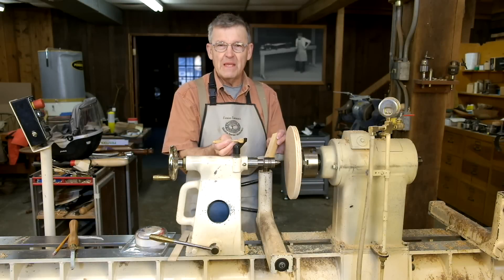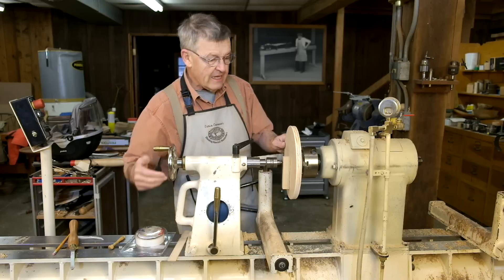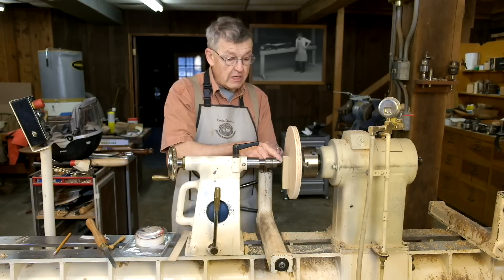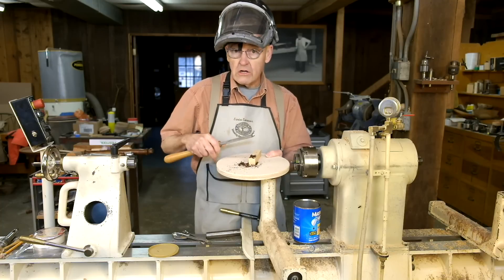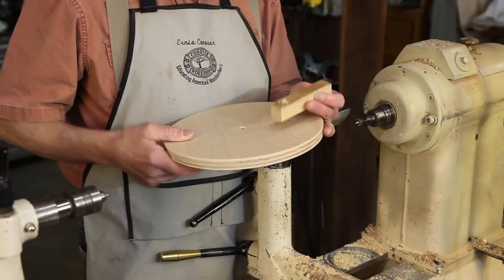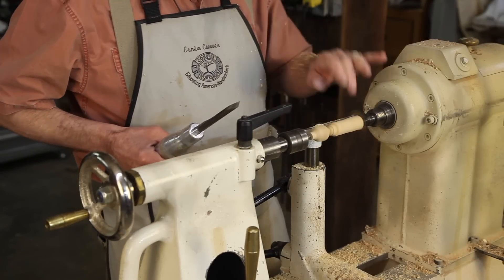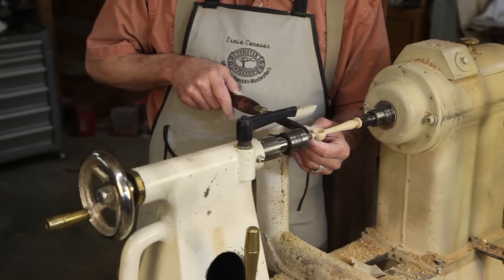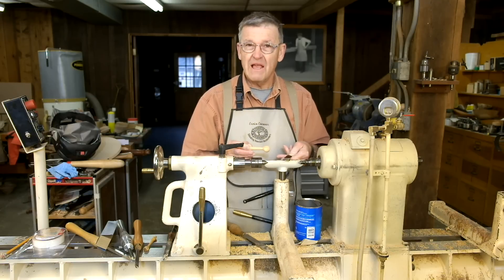How to Turn a Small Measuring Spoon | Two Axis Woodturning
Learn how to turn a wooden spoon on a lathe. This woodturning project demonstrates two-axis turning. The bowl is turned using a faceplate turning technique and the handle is turned using spindle turning techniques. Ernie Conover teaches you how to make this project.